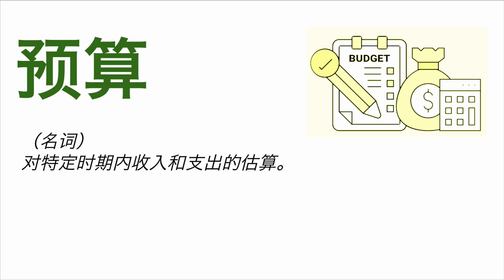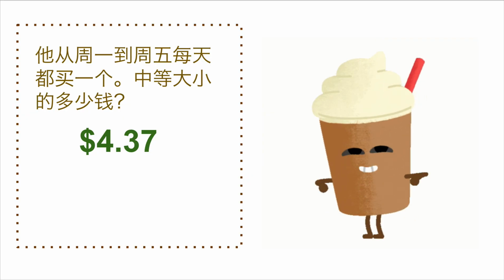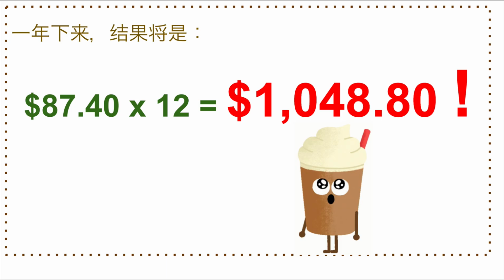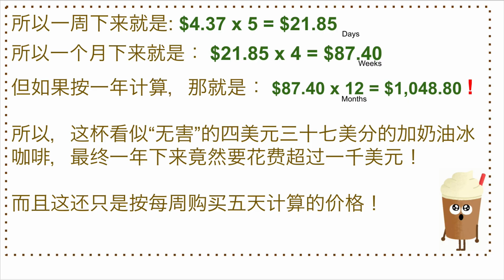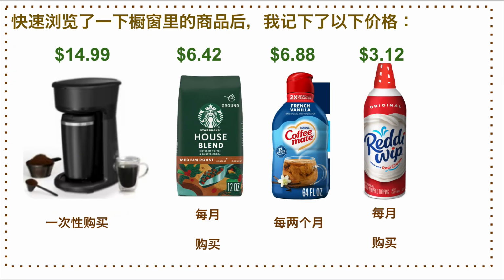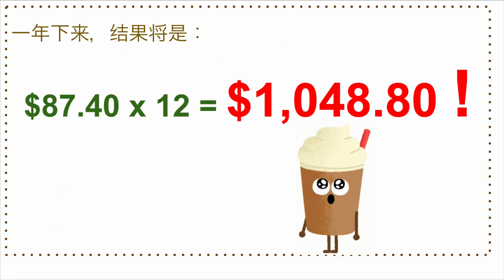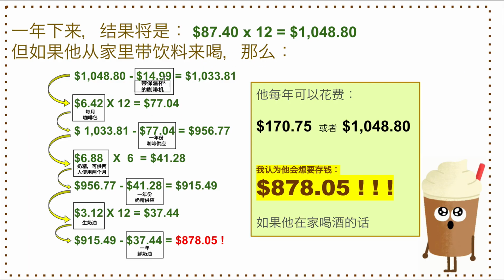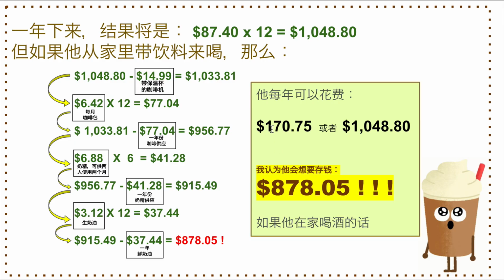CHINESE Calculating Yearly Expense - Iced Coffee example Financial Literacy 中文 计算冰咖啡的年度支出示例 金融素养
画面为中文，配音为英文。请添加简体中文字幕。

Visuals are in Chinese, voice is in english. Please put the Caption in Simplified Chinese.